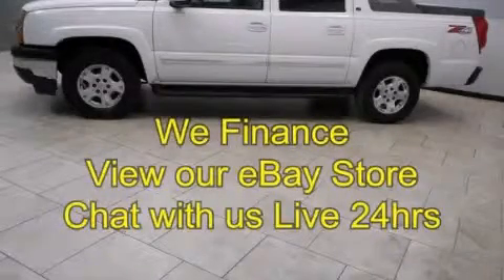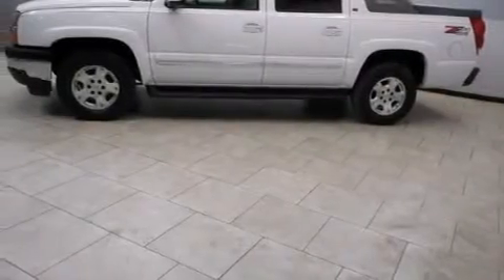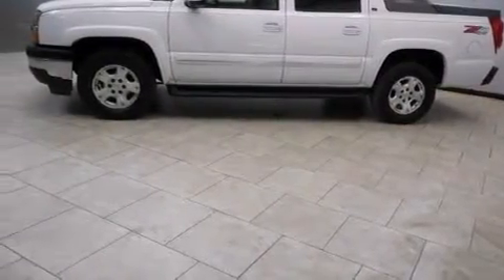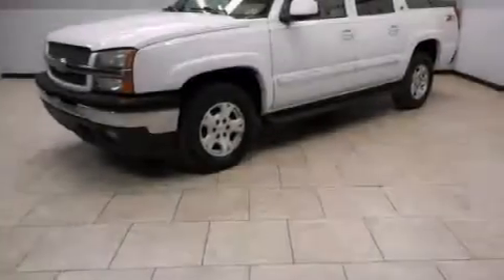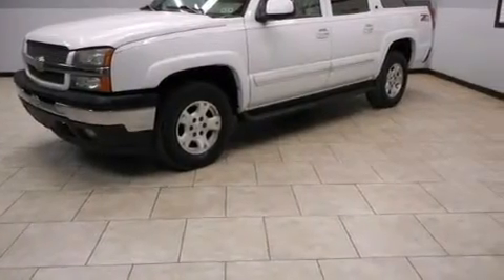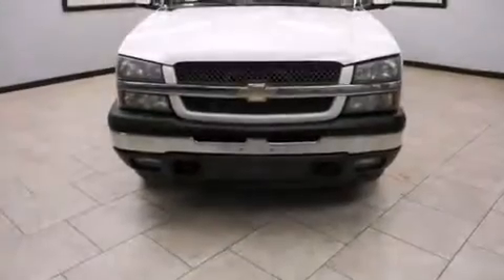2006 Chevrolet Avalanche Fort Worth TX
Year : 2006
 Make : Chevrolet
 Model : Avalanche
 Engine : 5.3L Vortec 5300 V8 SFI Flex-Fuel Engine
 Trans . : Automatic
 Exterior : White
 Miles : 153,034
 Interior : Gray

 Used 2006 Chevrolet Avalanche Arlington TX